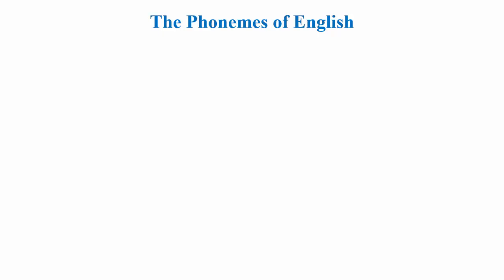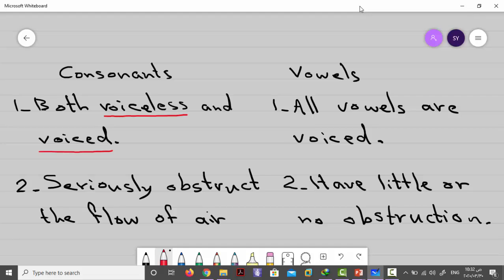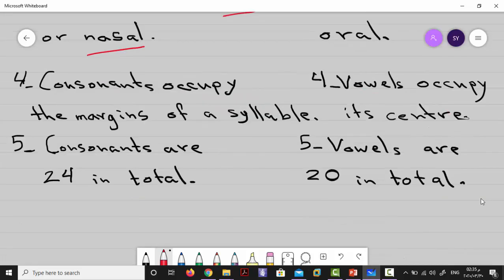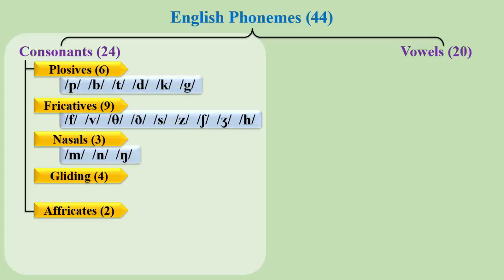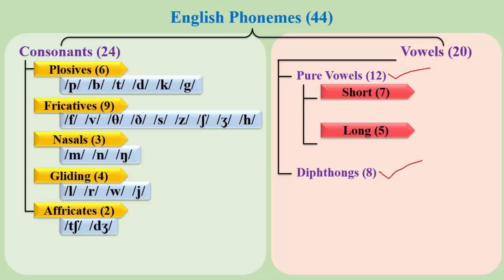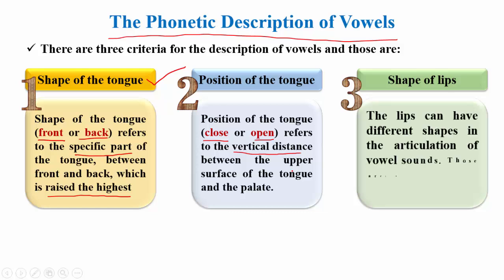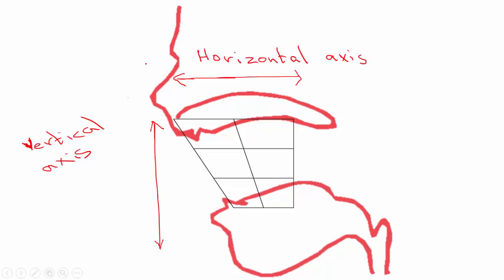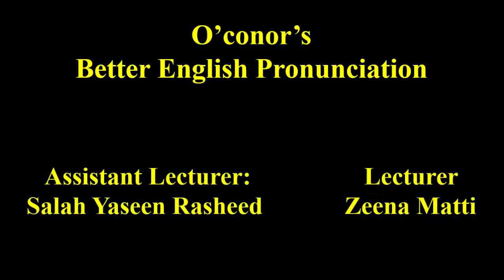The Description of English Vowel sounds/ Chapter 5 Lesson 1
J. D. O'conor's Better English Pronunciation
For First Year University Students
Chapter 5/ English Vowels/ Lesson 1
Presented by: Salah Yaseen Rasheed